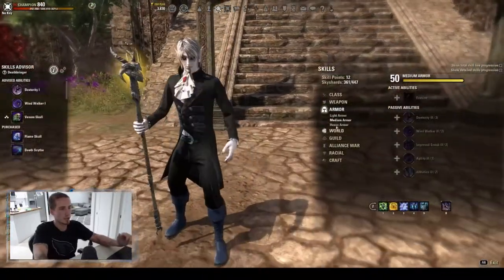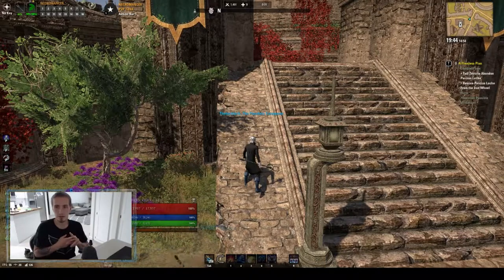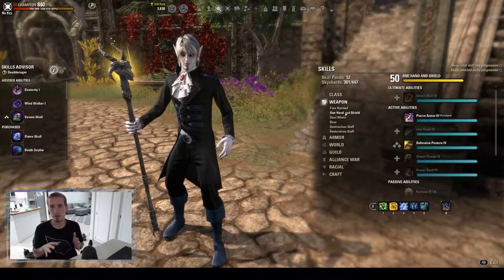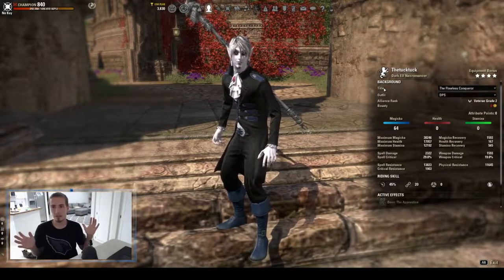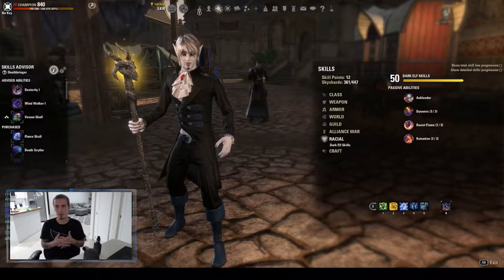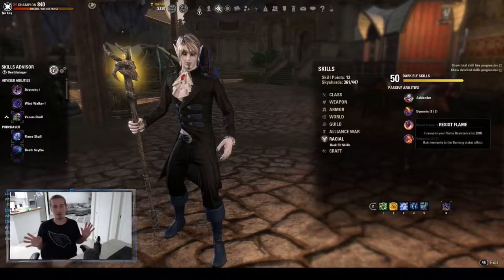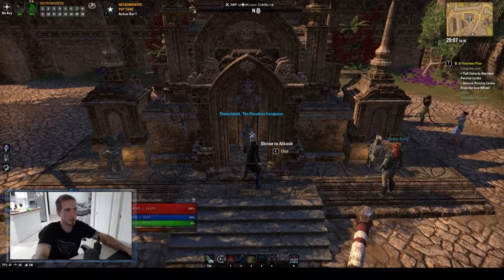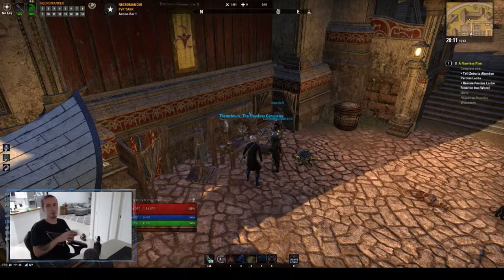Elsweyr New player tips ESO Beginner guide/tips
These are new player tips I wish I knew when I started playing the Elder Scrolls Online, Elsweyr 2019